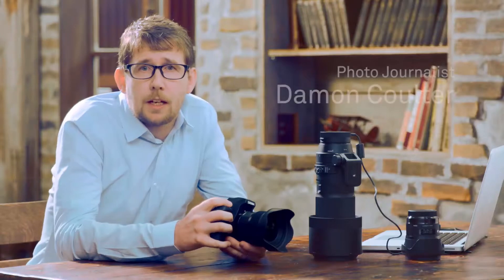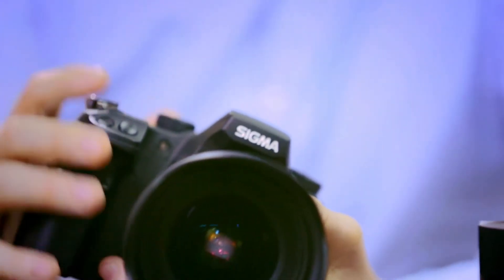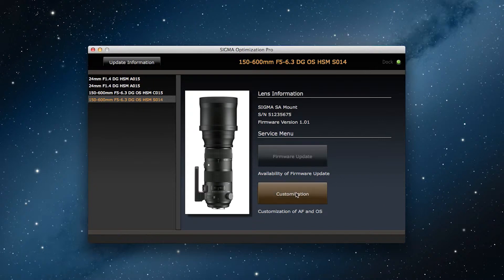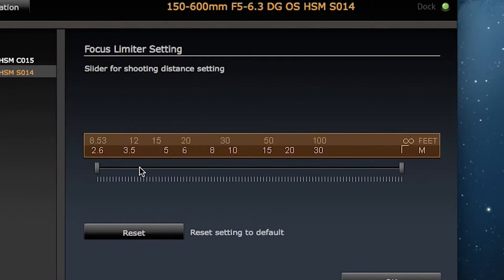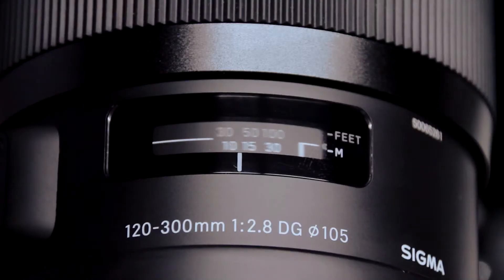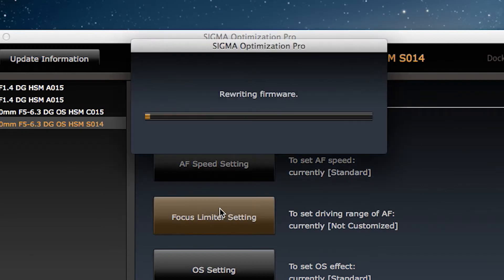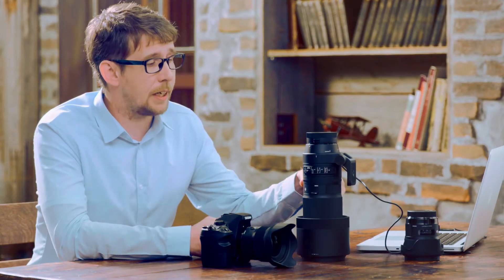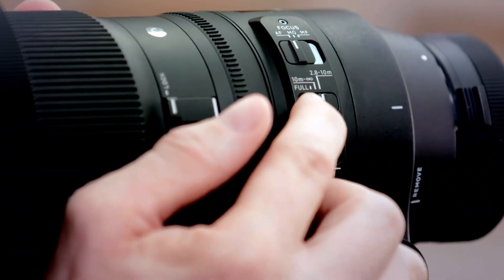Chapter 06 Focus Limiter Adjustment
SIGMA USB Dock/ SIGMA Optimization Pro, Tutorial Volume 6: Focus Limit Adjustment